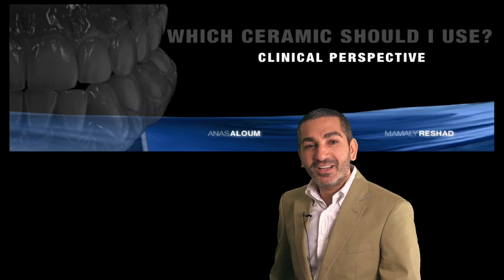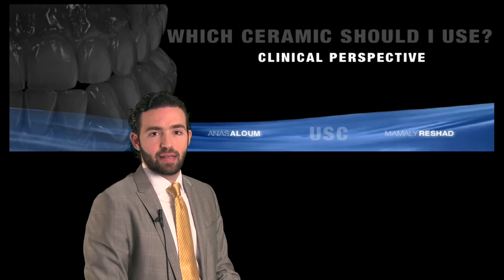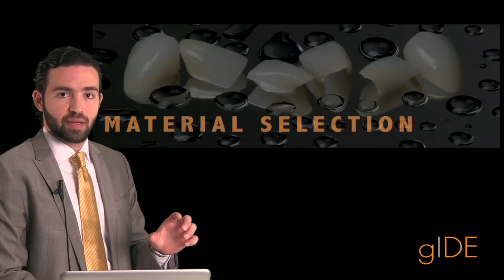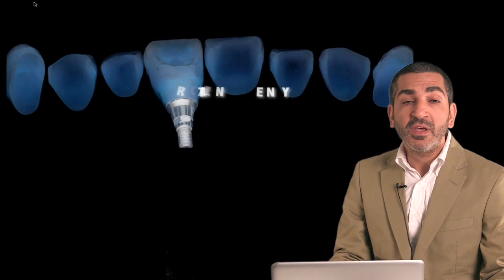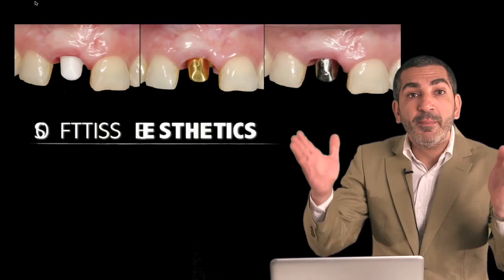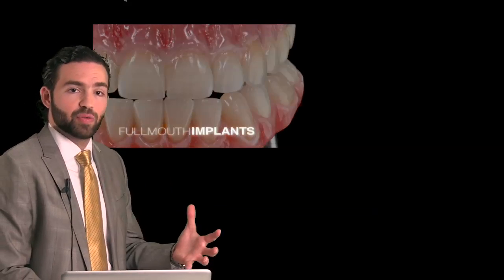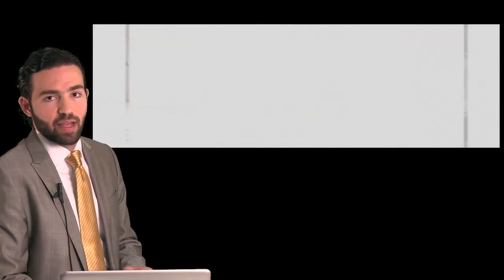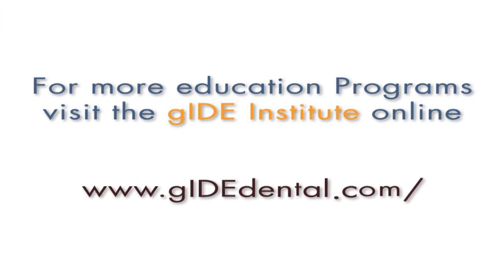171-00 Which Ceramics Should I Use? Part 3 PREVIEW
This presentation aims to lift the large cloud of confusion that surrounds contemporary dental ceramics and their application. A systematic solution will be provided for common clinical situations. A complete range of common clinical situations will be discussed.  This includes, important sequencing and design consideration for restoring implants adjacent to ceramic restorations.
The following questions will be addressed:

 - How do we achieve longevity while maintaining a high level of aesthetics?
 - Why, when and where should each contemporary ceramic material be used?
 - What role do soft tissues play in ceramic material selection?

Participation in this presentation will allow delegates to be able to communicate more effectively with dental technicians. They will also be able to use dental ceramics predictably with dental implants.

In part 3: Will look at stronger ceramic restorations and how to use them appropriately to be able to get the best out of them in terms of esthetics and function. The materials covered in this section will include Zirconia crowns, and porcelain fused to metal crowns. The presentation will also look at proper framework design in order to optimize esthetics and function predictably for our patients.